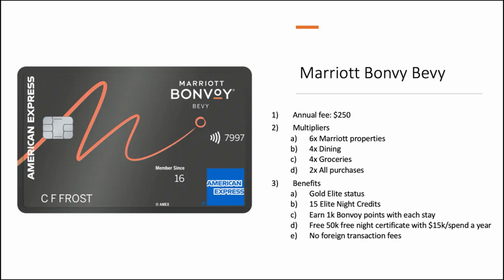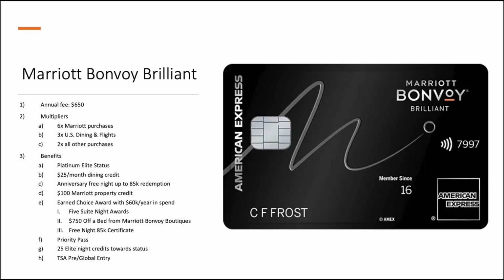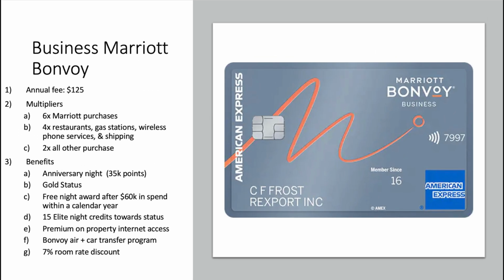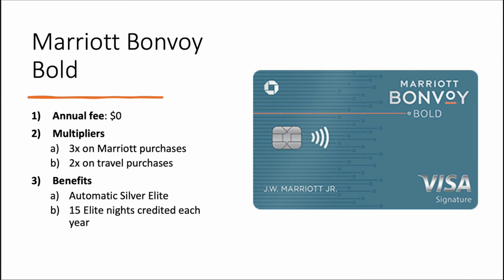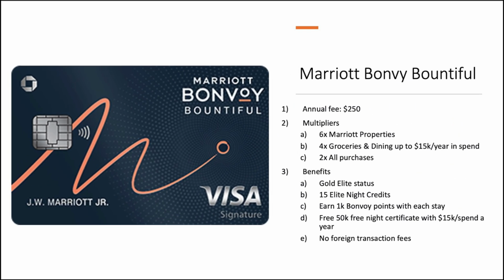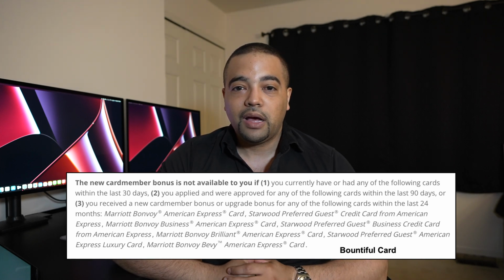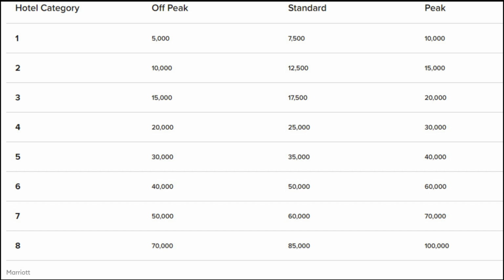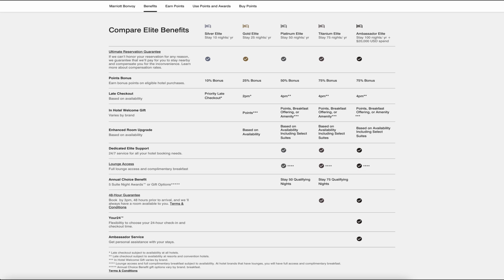New Chase + Amex Marriott Cards - Bevy, Bountiful, & Brilliant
Chapters
0:00 Hey
0:39 Overview
1:43 Amex Bevy
2:40 Amex Brilliant
3:50 Amex Business
4:33 Chase Bold
5:10 Chase Boundless
5:40 Chase Bountiful
6:11 One Lane Rule
7:08 Award Chart
8:13 Elite Statuses
9:10 Any Good?
12:34 Bye